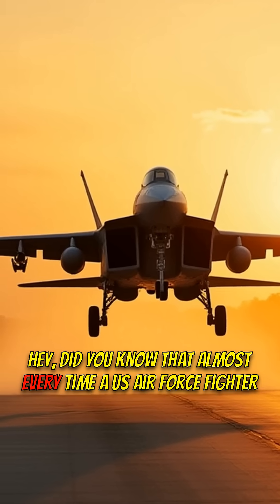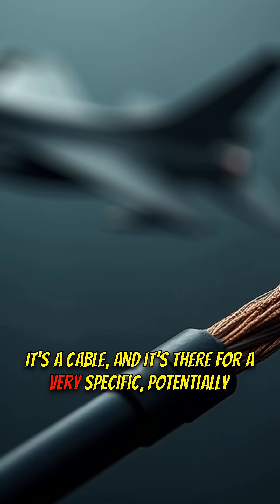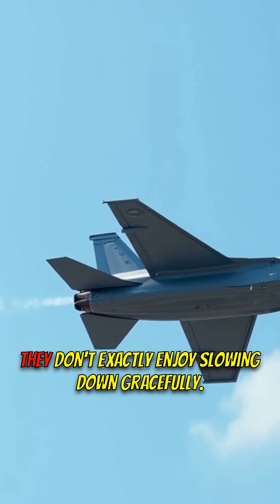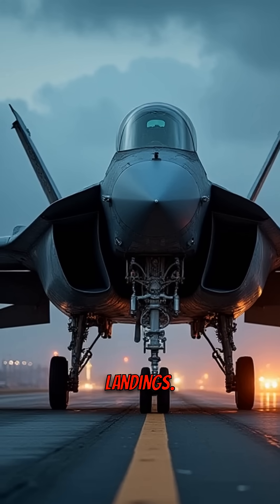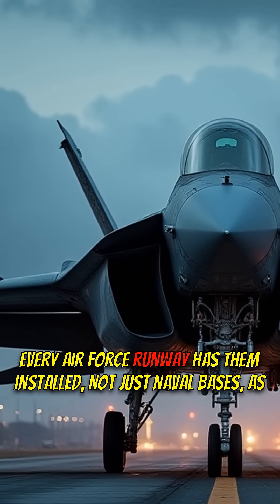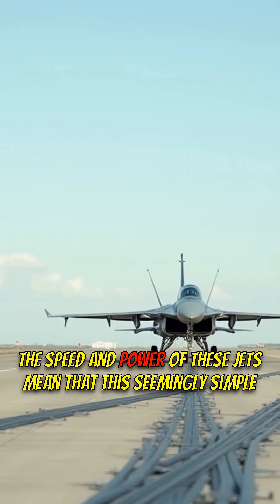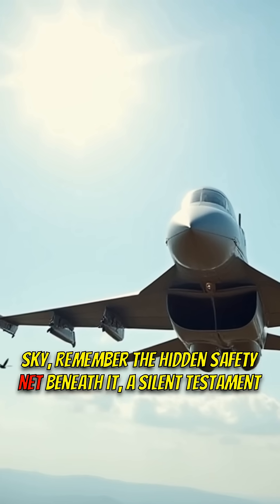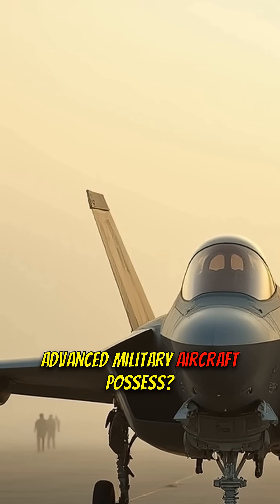Top Secret Air Force Tech: Cable on Fighter Jets EXPLAINED!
Ever wondered why fighter jets always have a cable on the runway? 🤔 We're revealing a top secret Air Force tech! ✈️

🟦 KEY FEATURES:
1️⃣ Emergency landing system
2️⃣ Used by F-16 & F-35
3️⃣ Aero braking explained

🟩 WHY IT MATTERS:
- Ensures pilot safety
- Prevents accidents during landing
- Critical for high-speed fighter jets